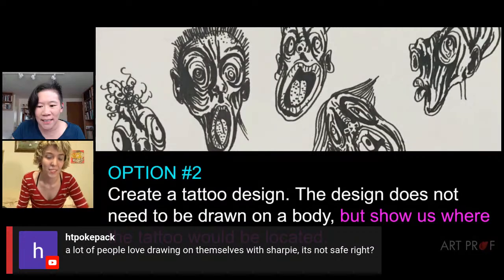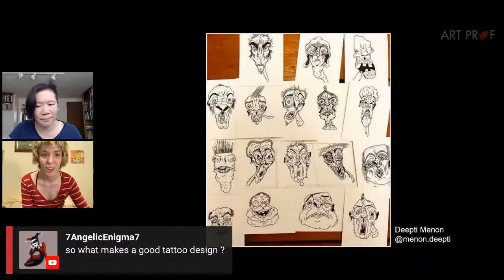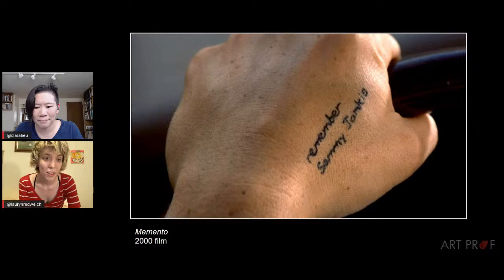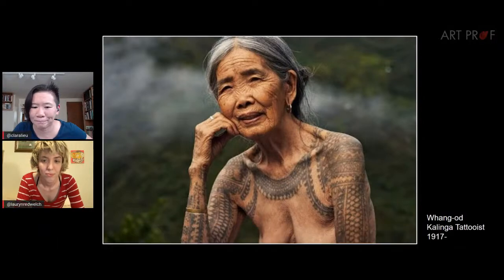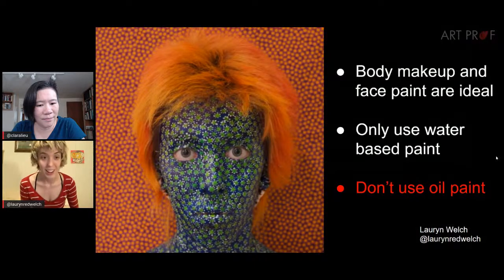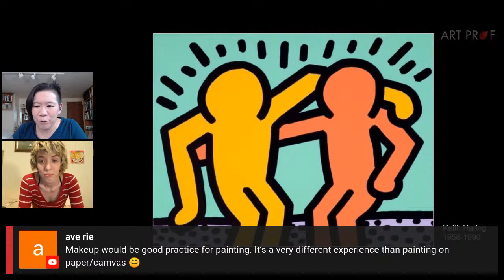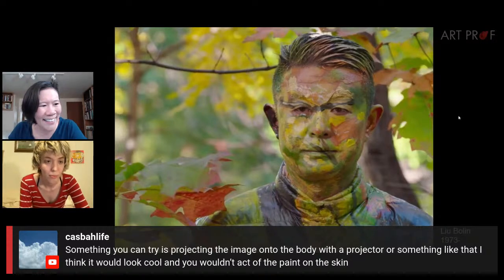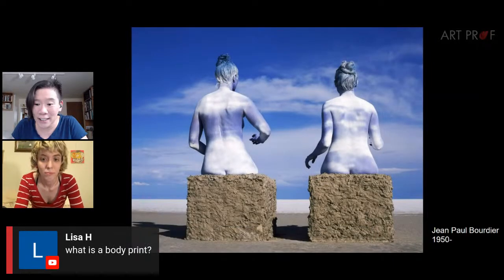Art CHALLENGE & PROMPT, Body Art: Tattoo Designs & Painting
The 2021 June Art Dare is : "Body Art: Painting & Tattoos." This challenge has 2 ways you can create work for:  1) Use makeup and safe, non-toxic natural materials (like henna for example) to Create artwork on any part of your body, and 2) Create a tattoo design if you don't want to draw on your body or someone else's. Consider the interaction of the body with your design, and how they can play off each other!  Discussion led by Art Prof Clara Lieu and Teaching Artist Lauryn Welch.

Memento (2000 film)
Red Dragon (2002 film)

• Portfolio critiques
• Artist calls

• Pro development
• Portfolio critiques